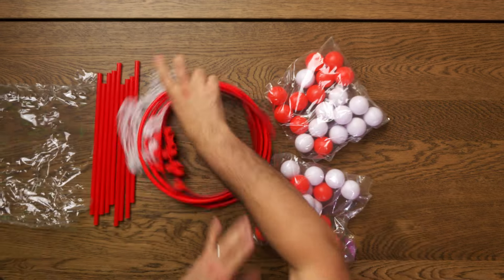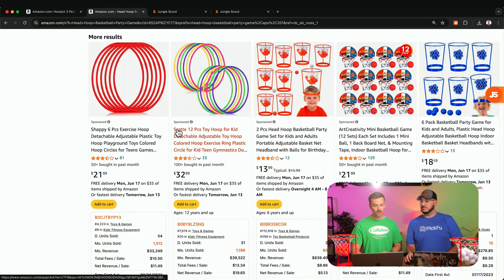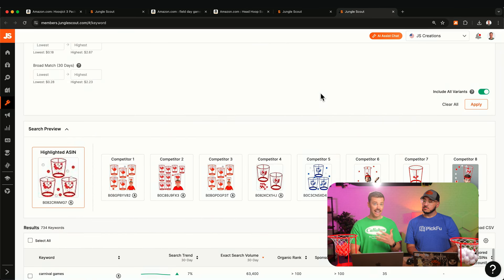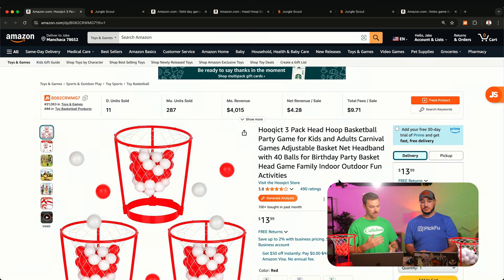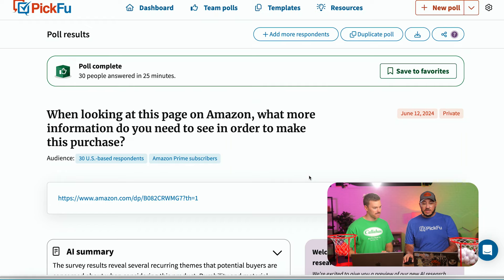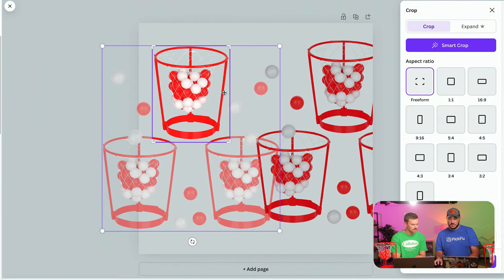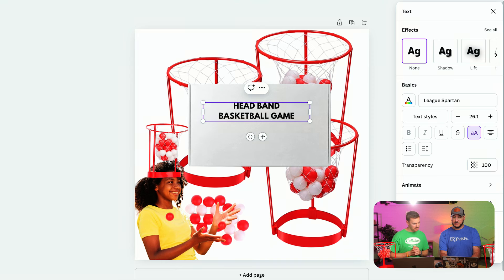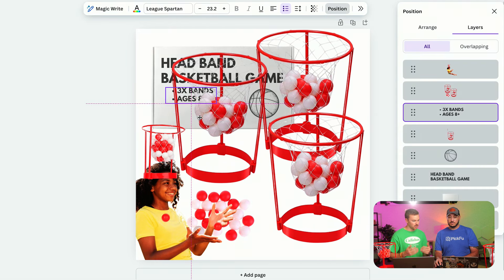John Aspinall Helped us Fix This Product’s UGLY Amazon Listing!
We took this ugly listing 👎 and it made it awesome! ✨

With the help of John Aspinall from PickFu, we tore down and rebuilt this entire Amazon listing. We dove into keyword research, listing optimization, & wrote a new Amazon title. Along the way, we test out the product, replace outdated images with new ones, & create an amazing Amazon video. You’ll learn exactly how to revamp your own Amazon listing so its fully optimized & ready for sales! At the end, we’ll reveal our listing makeover. Spoiler alert: it’s a night & day difference!